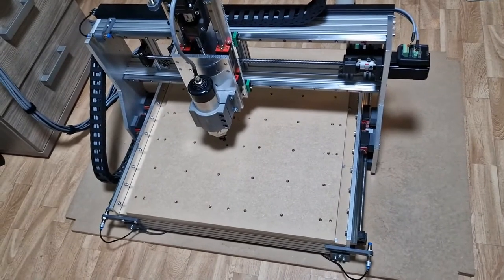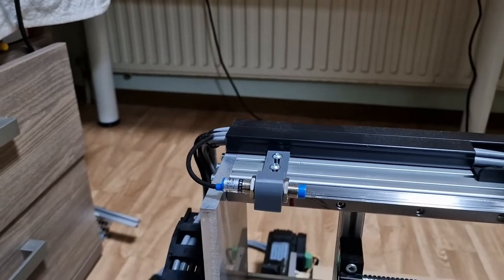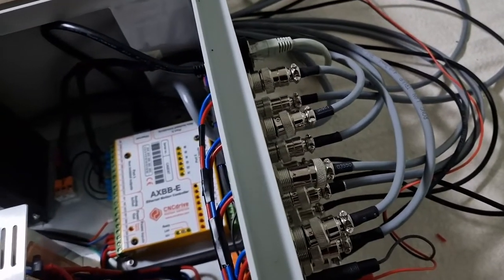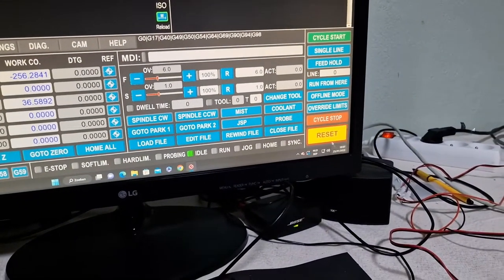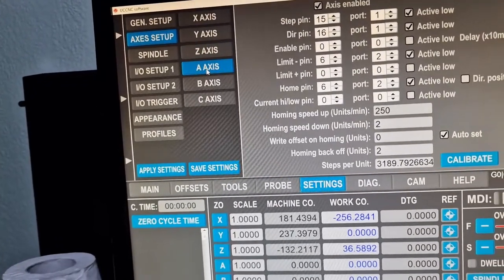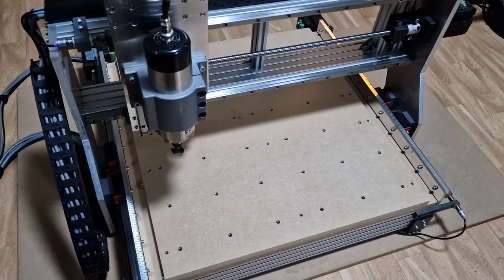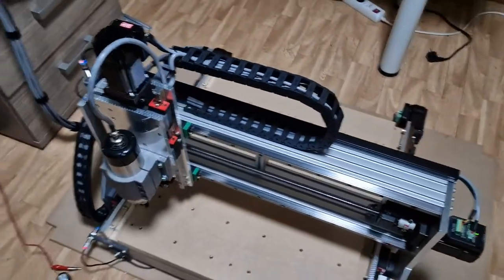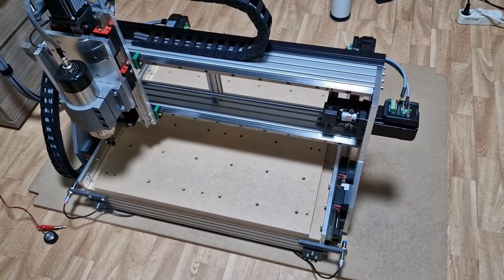CNC-router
DIY cnc router, servo close loop servo steppermotor, 0.8kw bruschless spindel motor, workspace 430mmx470mm hight 120mm. UCCNC controller